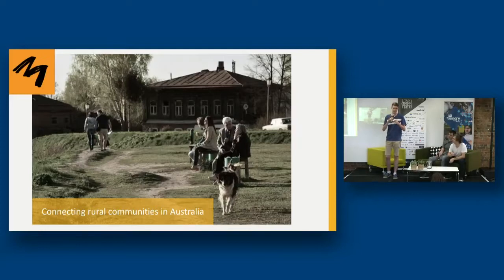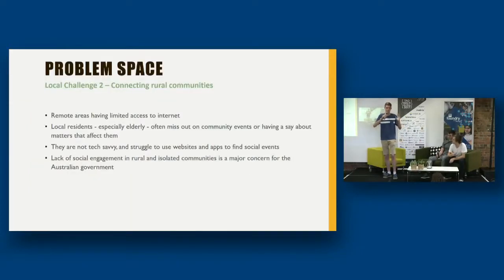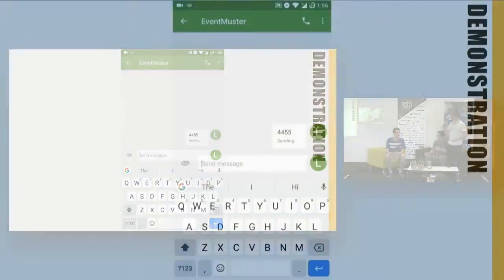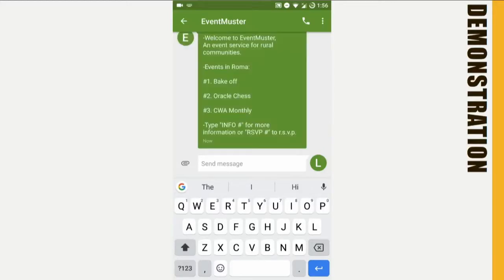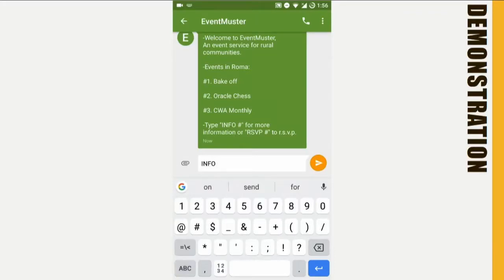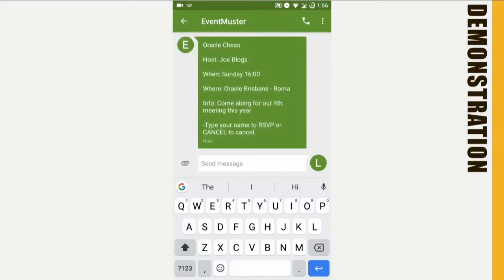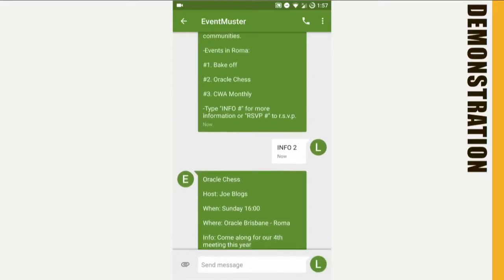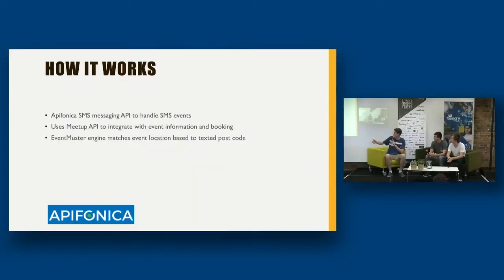EventMuster - Dominic Dal'Osto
Event service for rural communities connecting people to different events in their location.